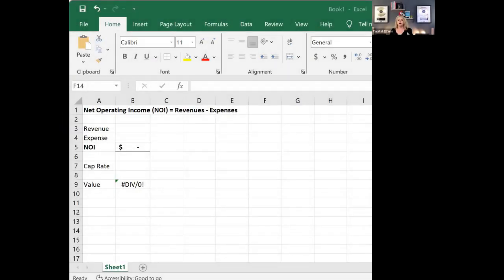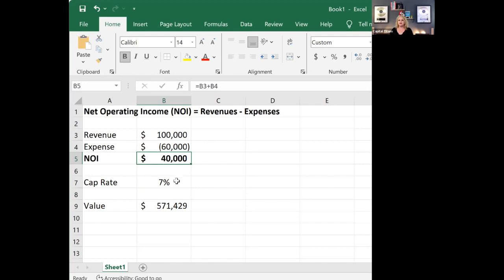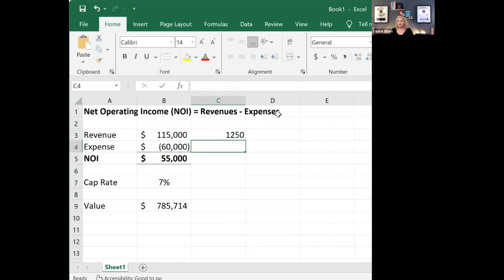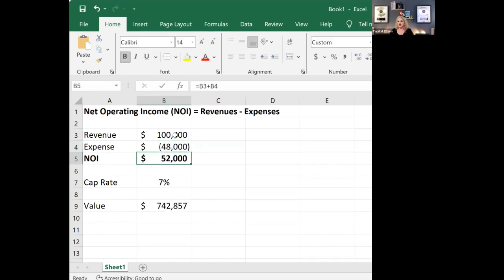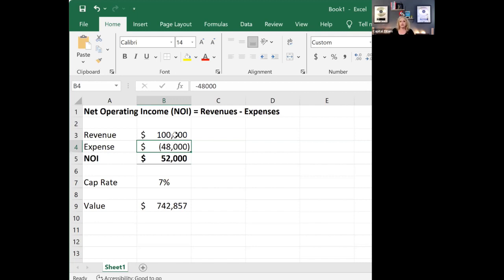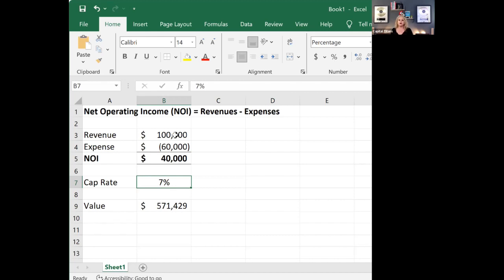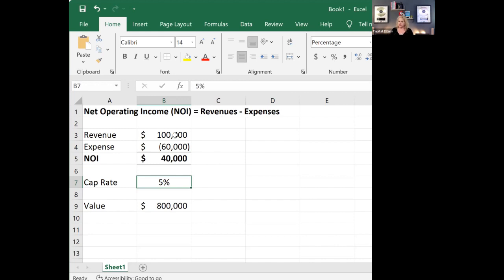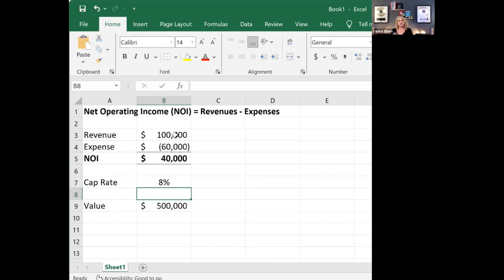Demonstration NOI and Property Value